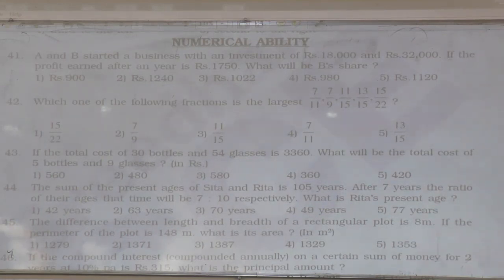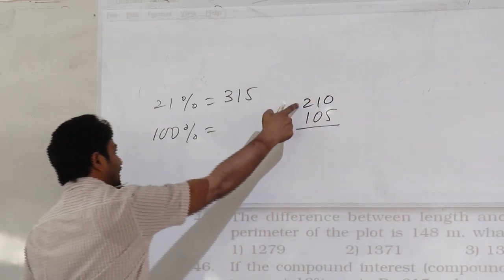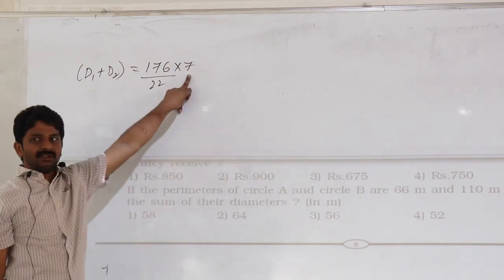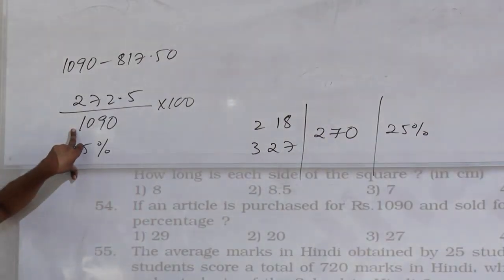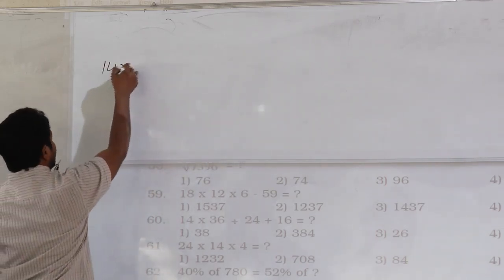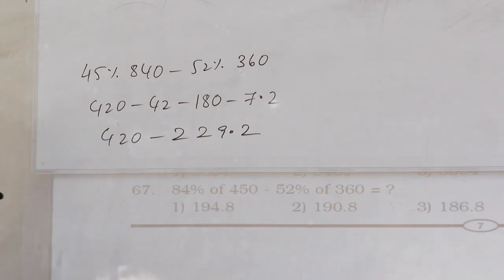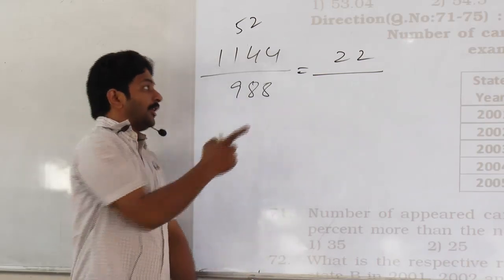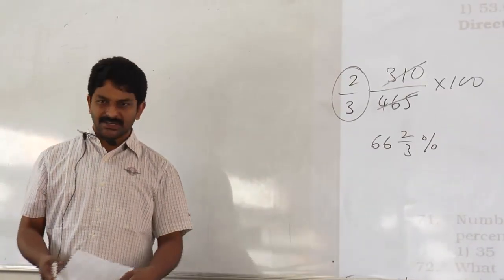IBPS RRBs CLERKS PRELIMS 2017 MODEL TEST 20308 | QUANTITATIVE APTITUDE | ARITHMETIC